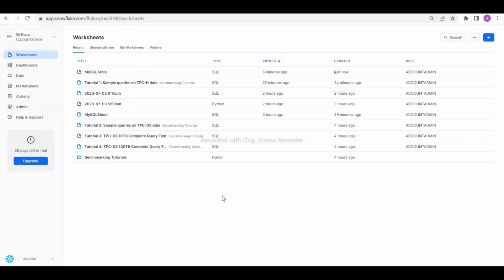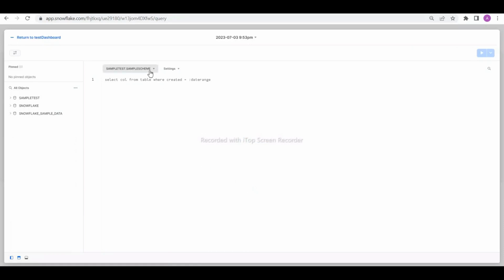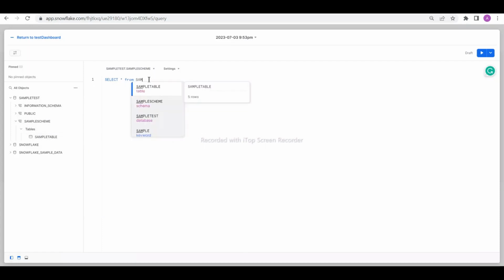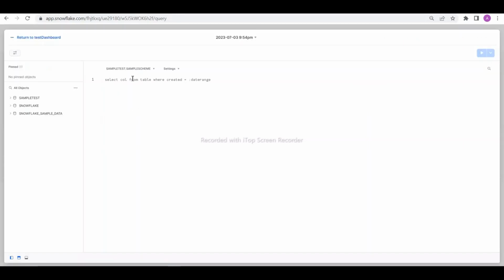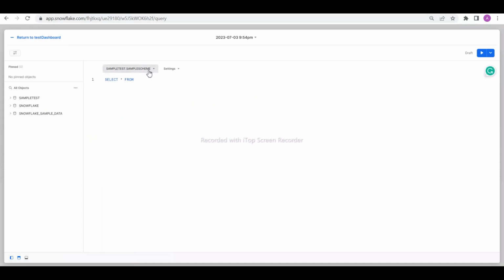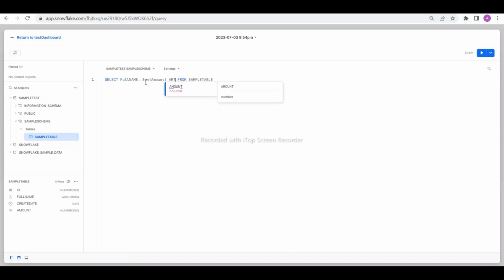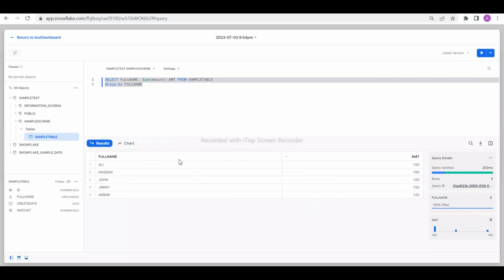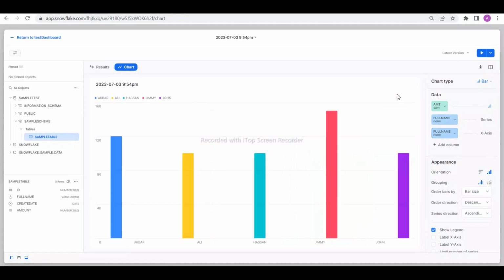snowflake create dashboard | snowflake tutorial Part 4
In this video, I explain how to create a dashboard in snowflake, and also give a quick walkthrough about its features and option.

This is the forth part of snowflaketutorial and demo of cloud datawarehouse or also call virtual datawarehouse.

Main Points of All Parts:

In the full tutorial videos you will able to learn how to login and create database tables in Snowflake.

How to create charts, dashboard, and connectivity with different dataanalytics tools like powerbi.